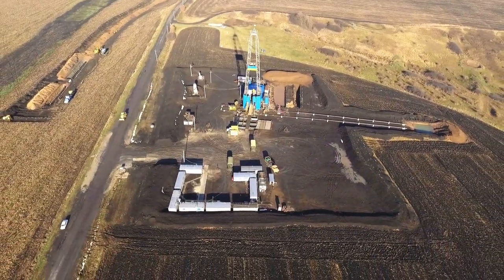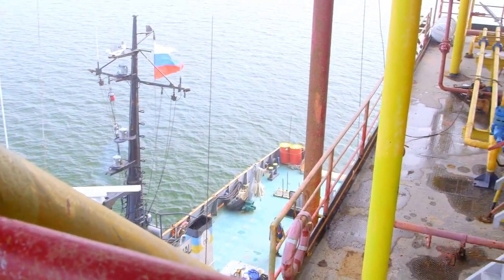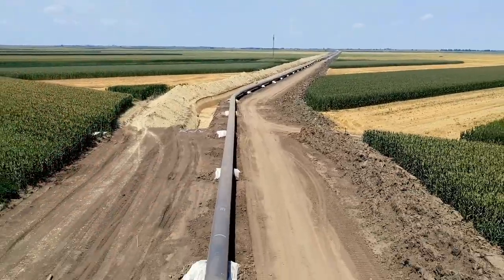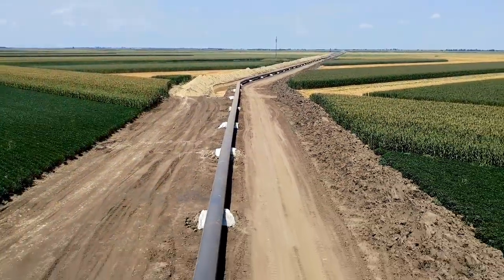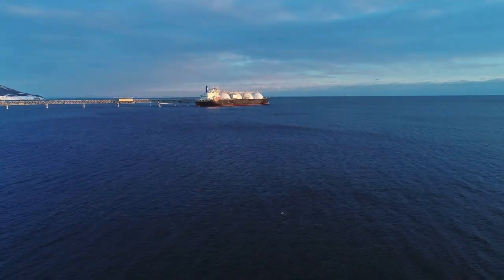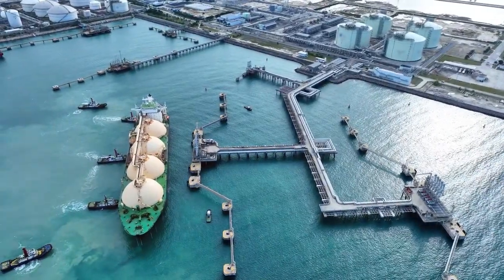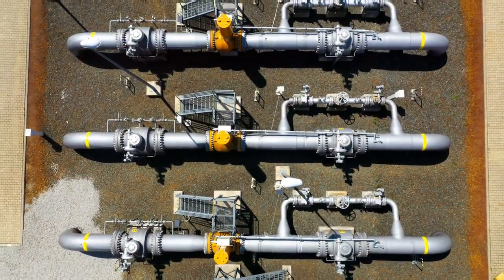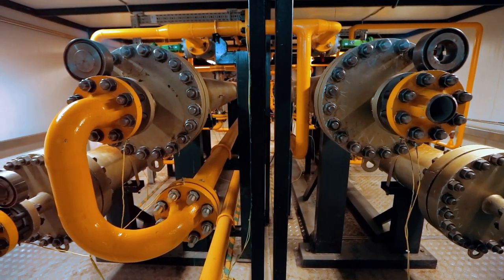How Natural Gas Reaches Your Home: From Gas Fields to Your Stove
🌍 Ever wondered where the natural gas you use at home comes from? This video lesson takes you on a fascinating journey from distant gas fields, through pipelines or tankers, to the moment it reaches your home.

Discover how natural gas is extracted, transformed, and distributed, while learning vocabulary related to the energy industry with this video!

👉 If you want to enhance your listening comprehension, learn vocabulary and grammar with this video, check out eJOY EPIC!